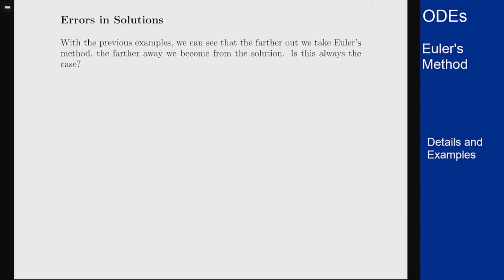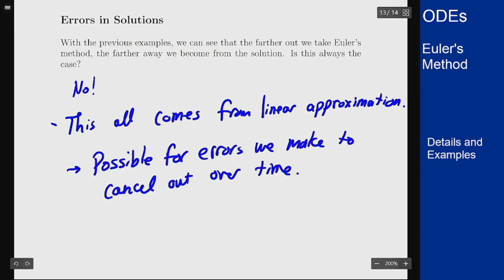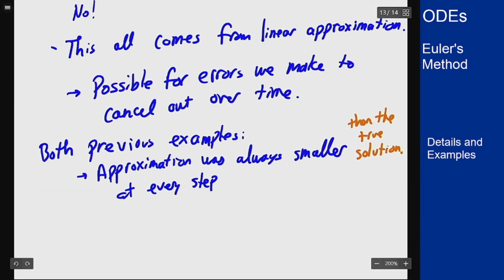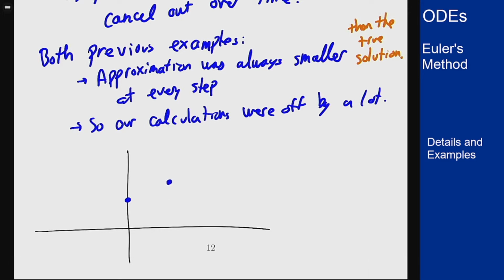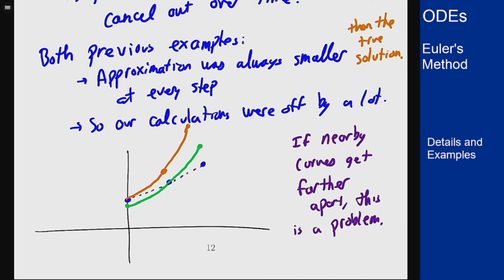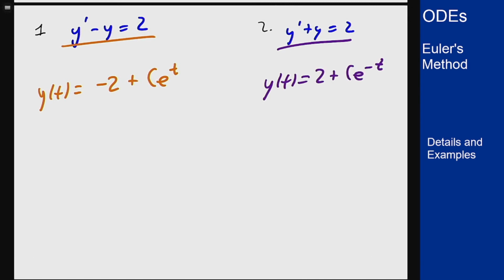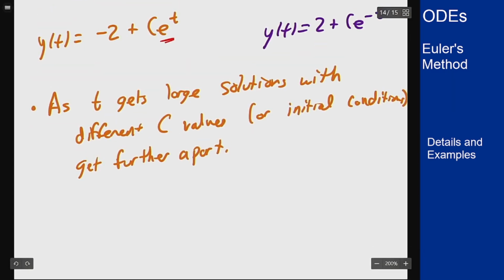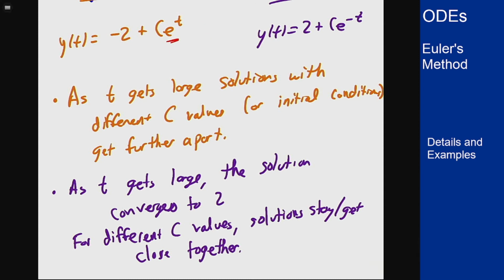Differential Equations - Euler's Method - Errors in Calculations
This video describes some of the details of the errors that arise when using Euler's method to approximate solutions of differential equations and how those errors can compound or cancel out with more steps of the method.